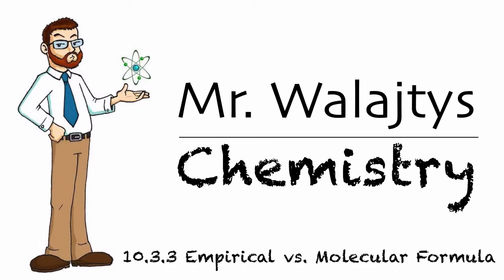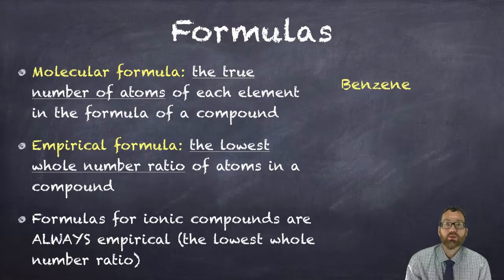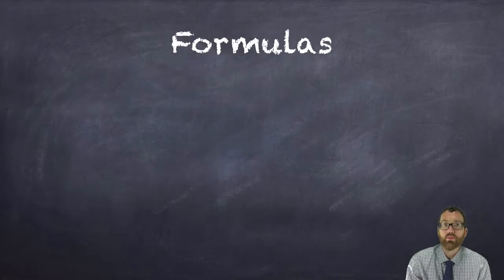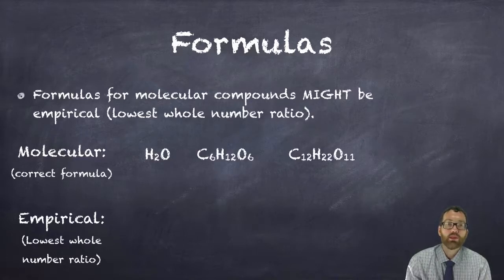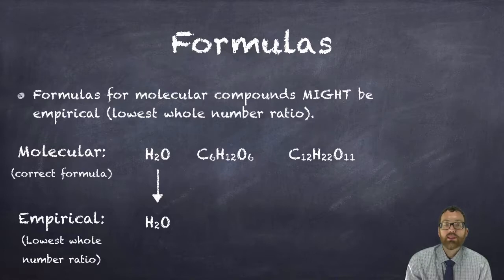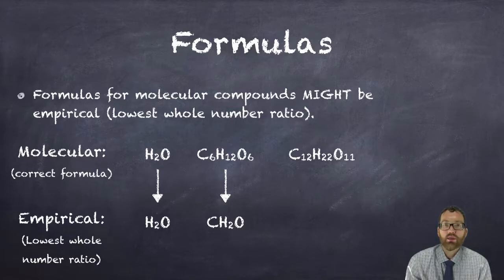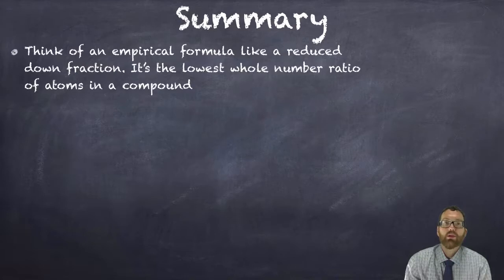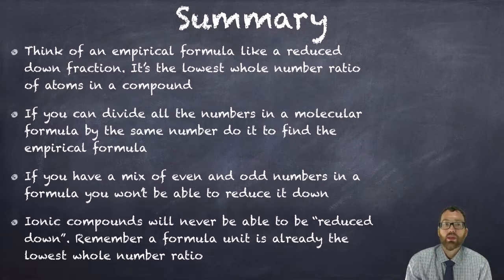10.3.3 Empirical vs. Molecular Formulas